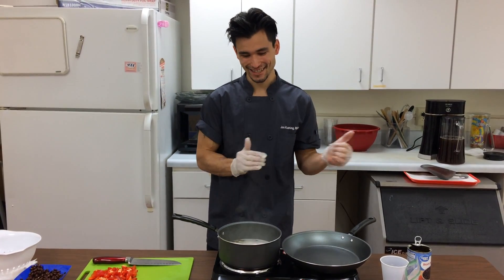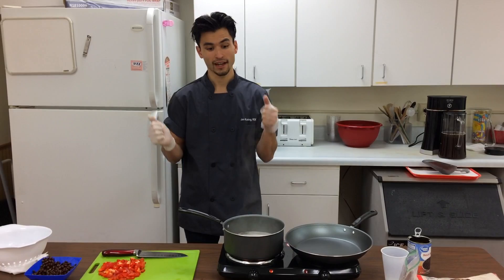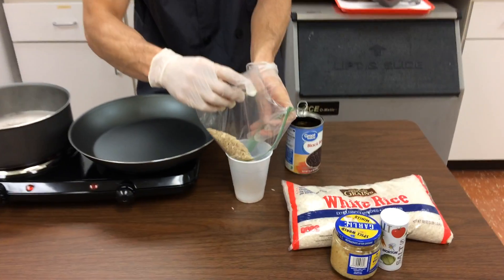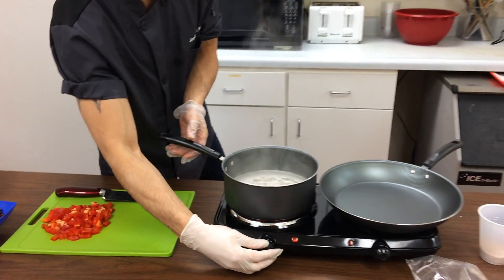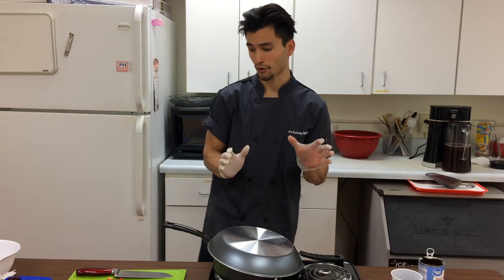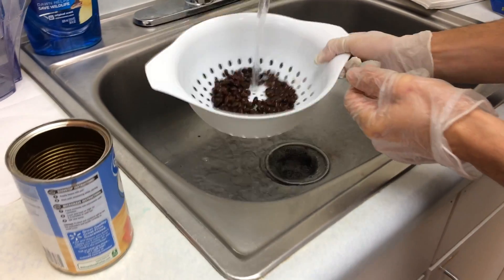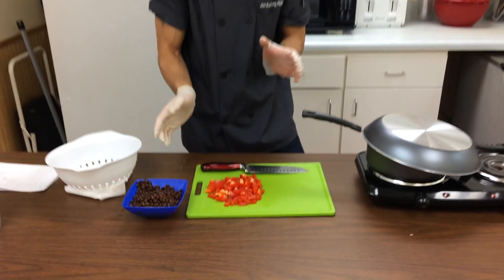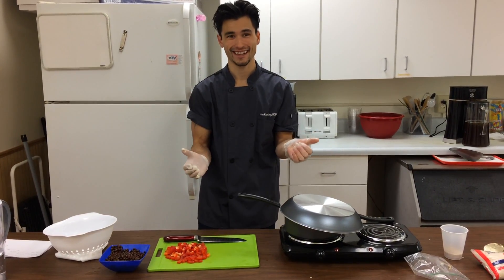Eat well, save money part 1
In this video we will cook a nutritious meal for 58 cents per serving!

Shopping list
Canned black beans: $0.54 can/3 servings= $0.18
Brown rice: $1.37/20 servings=$0.07
Minced garlic: $2.50/45 servings= $0.10 (2 servings)
Bell peppers: $2.49 for 3 peppers/3 peppers/ 4 (servings) (1/4 pepper per serving)=$0.21
Salt
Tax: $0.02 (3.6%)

Total per cup serving: $0.58

Directions: Put 1 cup of dried brown rice in a pot with 2 cups of water. Bring to a boil then cover and reduce heat to a simmer. Cook until water is gone. Rinse black beans using a strainer and add to cooked brown rice. Slice 1 bell pepper and add to rice. Add 1 tsp. of minced garlic and salt to taste.